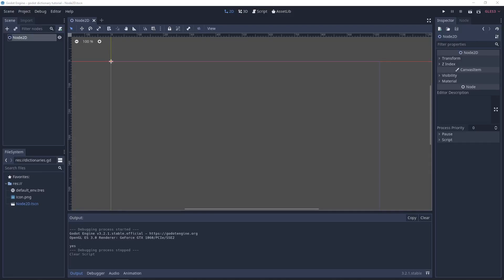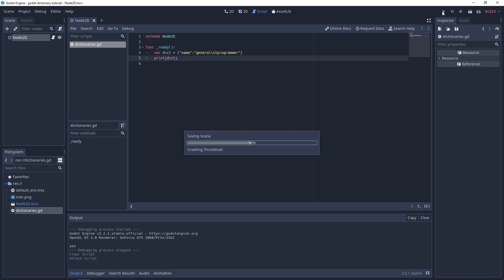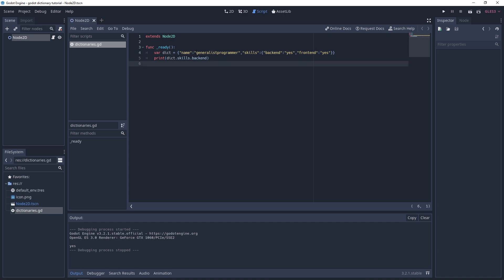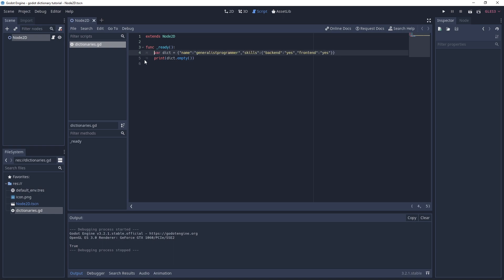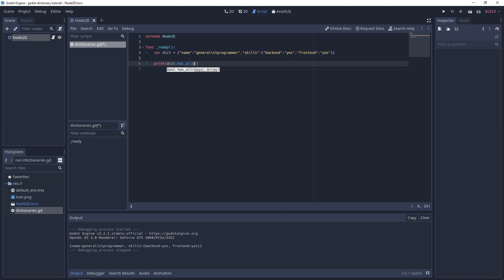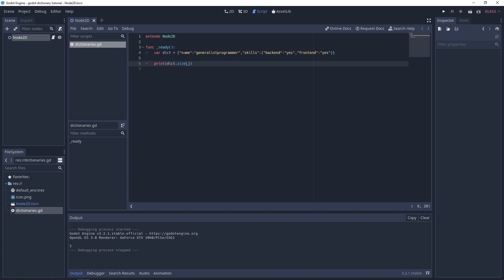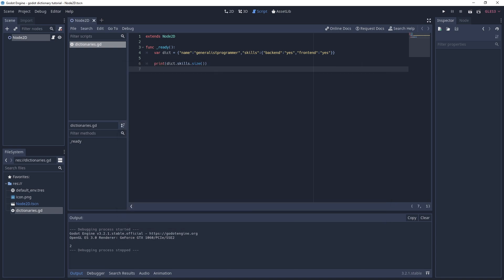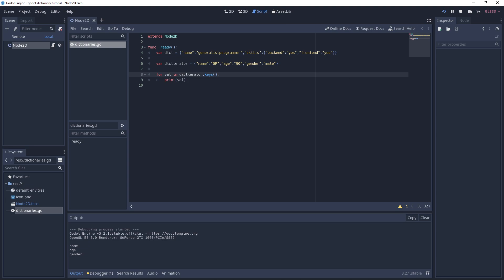Godot dictionary tutorial - examples of dictionaries, functions and methods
Godot dictionary tutorial - dictionaries, function and methods.

Learn how to use Godot dictionaries in gdscript. Knowing how to use dictionaries are an important part of learning Godot and gdscript. Dictionaries can be used to access and manipulate data you receive from rest apis from the web. Also you can do things like clear, insert, add, remove items from dictionaries access dictionaries with the dot operator or just use the get method. This Godot tutorial focusses on examples of how you can use Godot dictionaries.